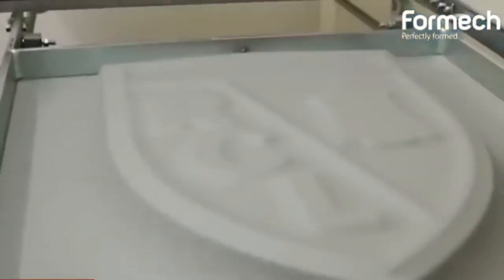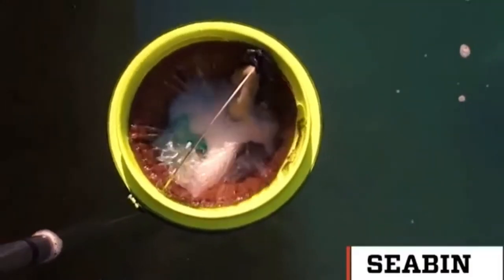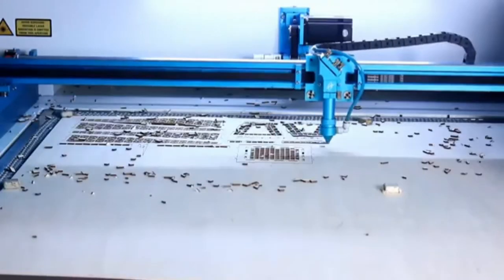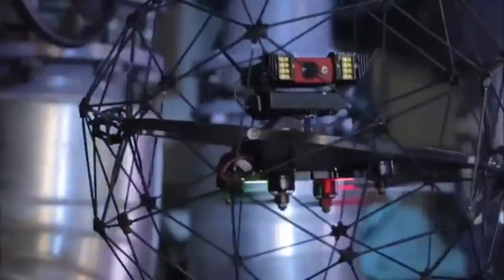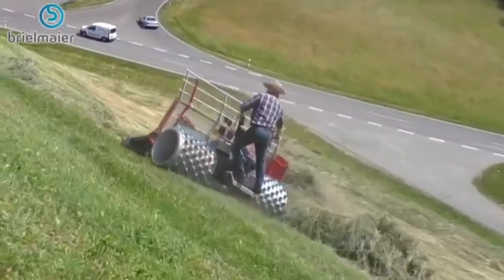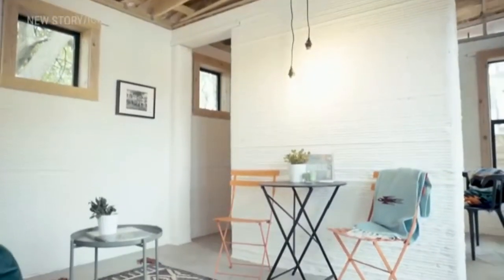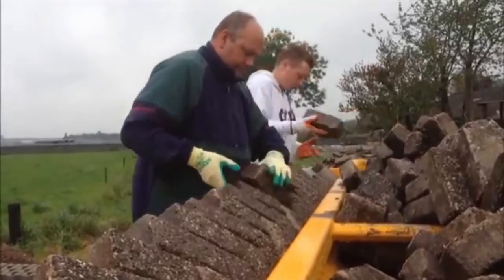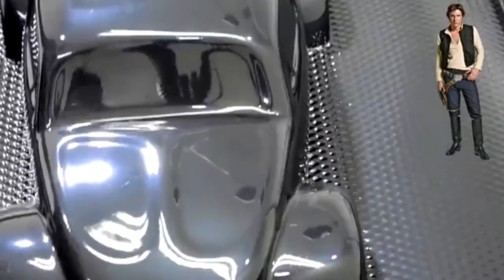10 most SATISFYING inventions of all time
Hi guys, these are the top 8 most satisfying inventions of all time
We will try to personally reply to your comment." Like the video, and smash the notifications button for more videos.